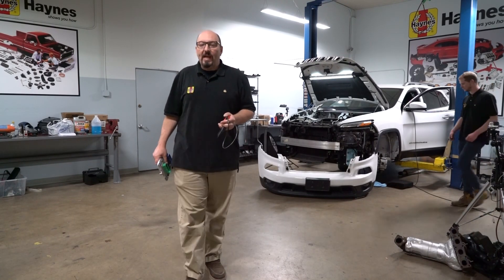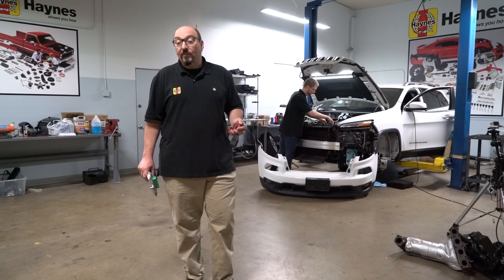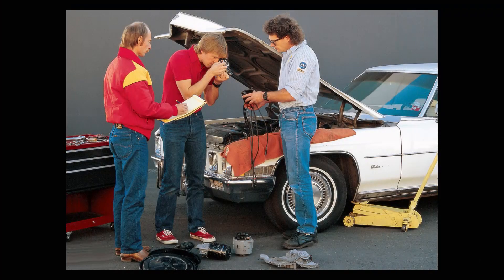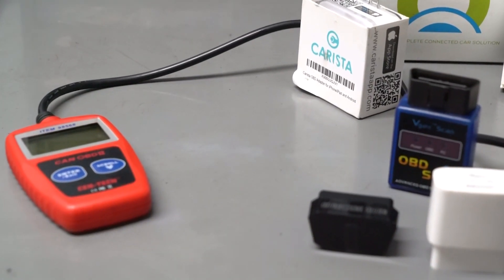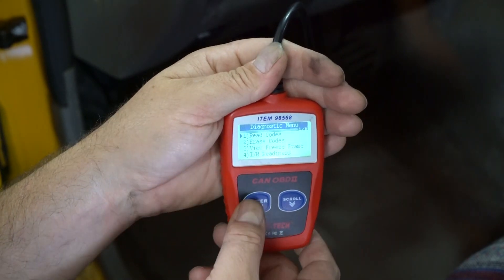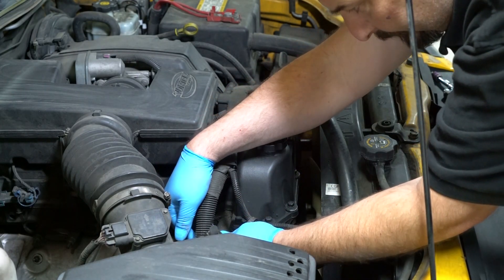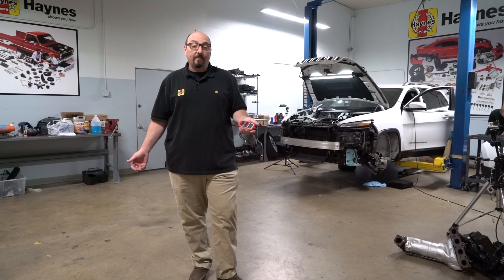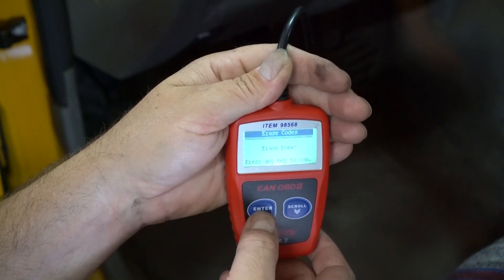Read OBDII Trouble Codes and Reset Check Engine Light - Haynes Shows You How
The technicians at the Haynes Manuals shop explain what OBDII trouble codes are, and  how to retrieve and interpret them. Then they show you how to reset the check engine light (CEL) or malfunction indicator light (MIL). Part of the Haynes Shows You How series.